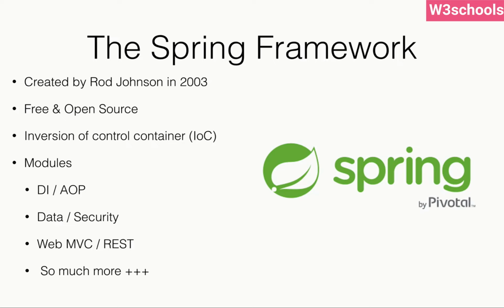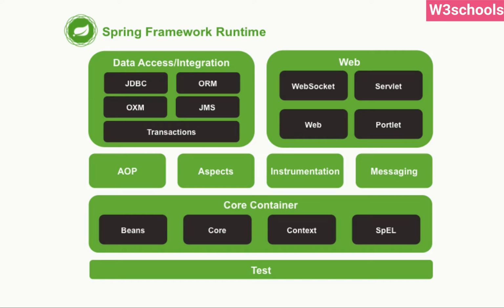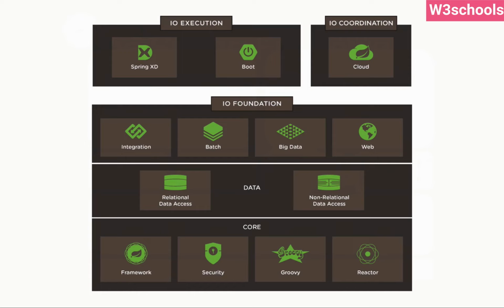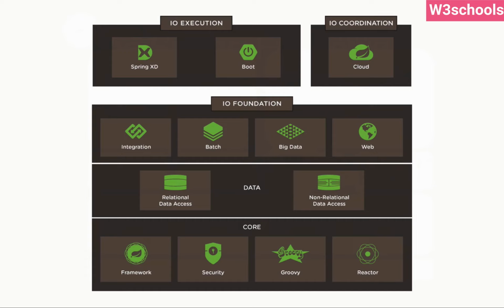Introduction To Spring Framework | W3schools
In this video, we'll be diving into the Spring Framework, one of the most popular and powerful frameworks in the Java ecosystem. Whether you're a beginner looking to understand the basics or an experienced developer wanting a quick refresher, this video is perfect for you!

Why Spring Framework?

    Flexibility: Use only what you need.
    Integration: Easily integrate with various technologies and frameworks.
    Community Support: Strong community and extensive documentation.

    Beginners: Those new to Spring and looking to understand its core principles.
    Experienced Developers: Developers who want to brush up on their Spring knowledge or learn about new features.